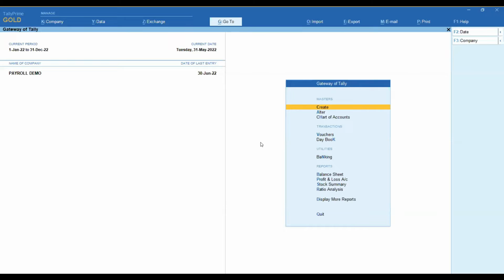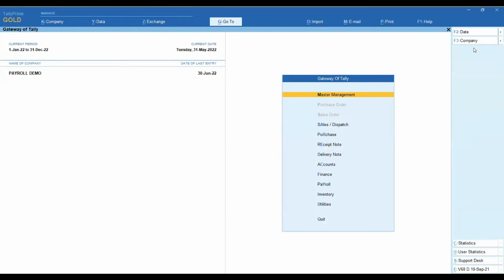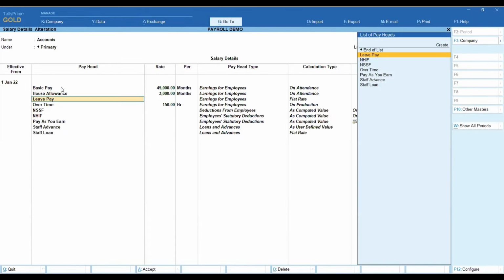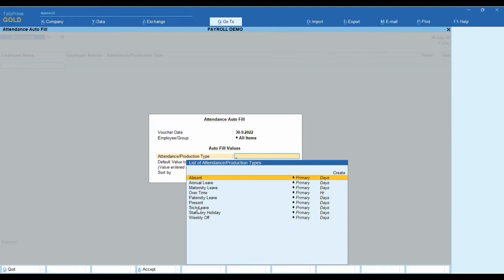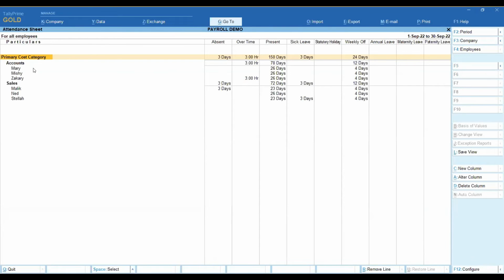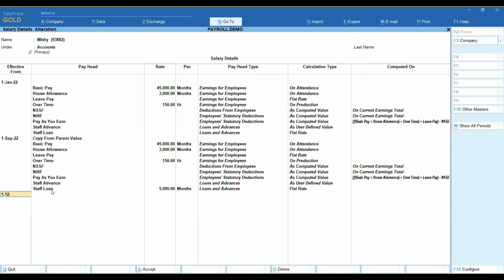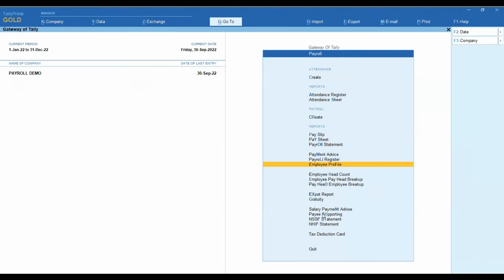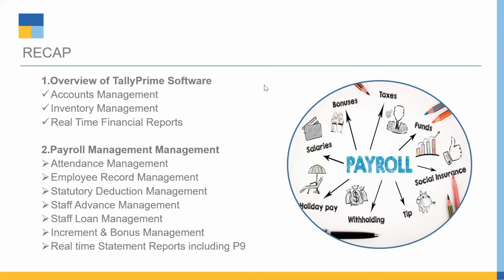PAYROLL MANAGEMENT IN TALLYPRIME | Automated Kenya Payroll Module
Human Resource Management is an essential part of any organization's operations, and it needs to be given due importance if you wish to steer your business to success.
Payroll Module streamlines and automates manual processes to help you run a more efficient and successful business. Our safe and secure payroll system reduces admin work, automates tax calculations and makes it easy to file your returns with the Kenya Revenue Authority.
This innovative HR and payroll module in TallyPrime will also help ensure your employees get paid accurately on time, every time. It not only tracks an employee's salary, but also tracks the bonuses, deductions, and incentives they receive. So whether you’re the owner or manager of a small business, medium business or charity, you’ll always maintain your employees’ trust and confidence.
This is a Recording of the Payroll Webinar conducted via Zoom on 21st May,2022.
Our Branch : Mombasa | Nairobi | Remote Services provided

Regards,
ERP Business-Sys Limited
Kenya.